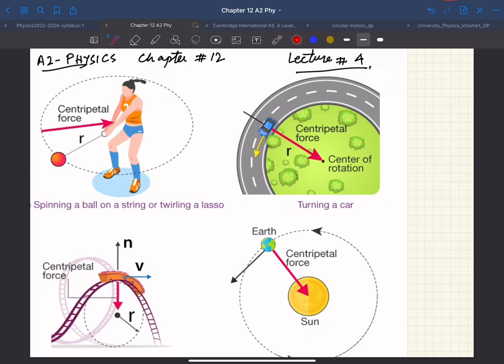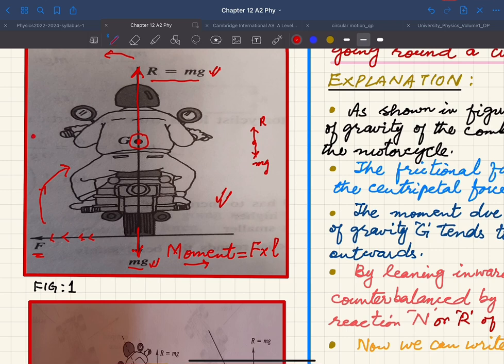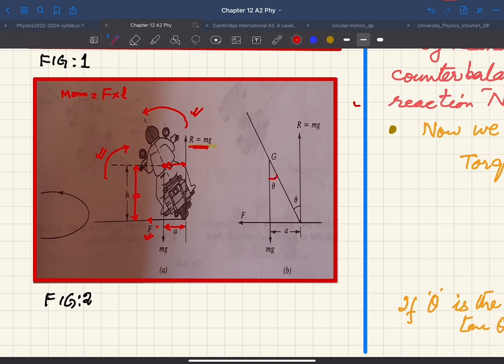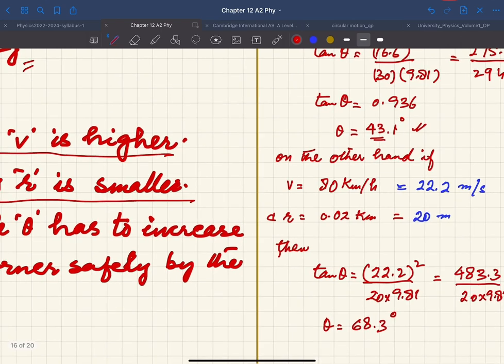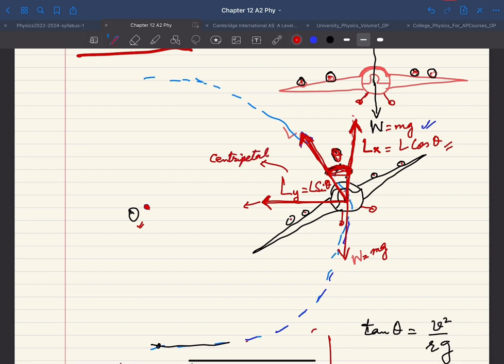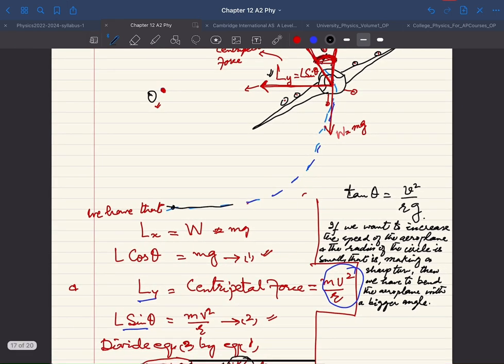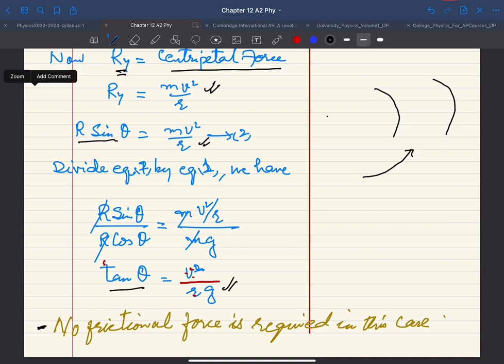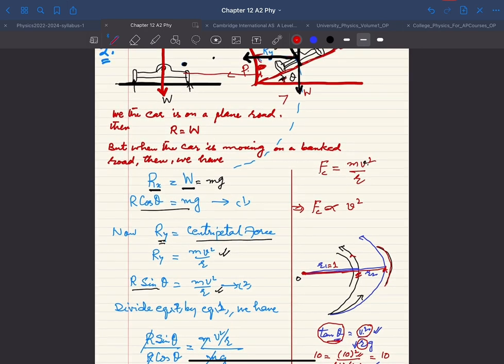A2 PHYSICS | Lec 4 | Examples of Circular Motion | Ch#12 Circular Motion